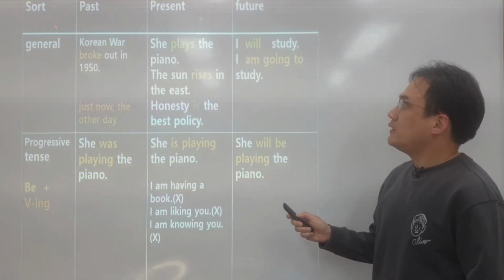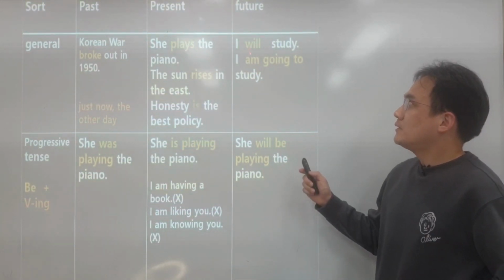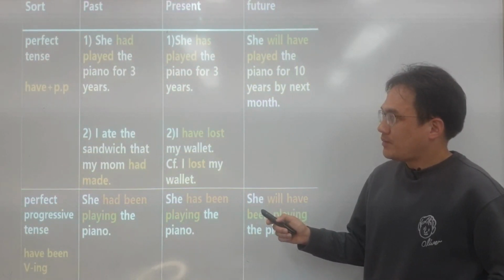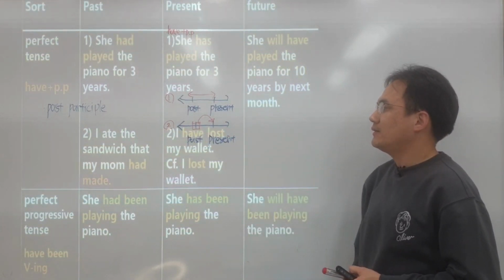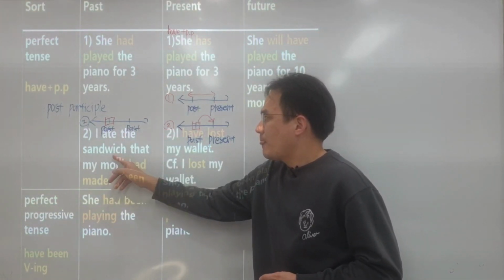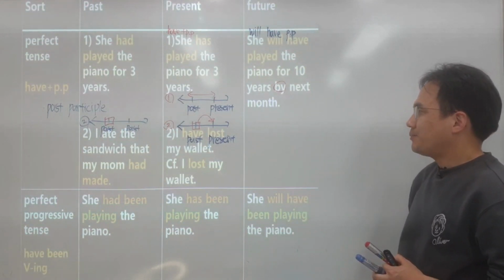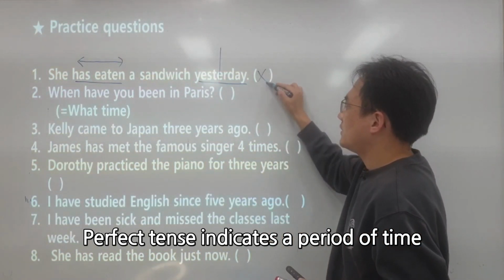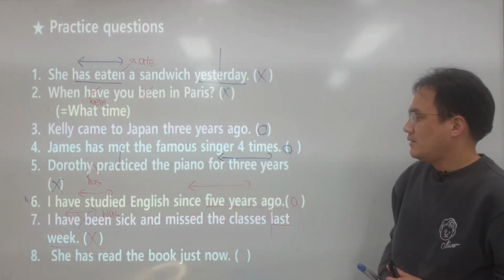12 tenses - English Grammar_accurate teaching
This lecture is about 12 tenses in English grammar